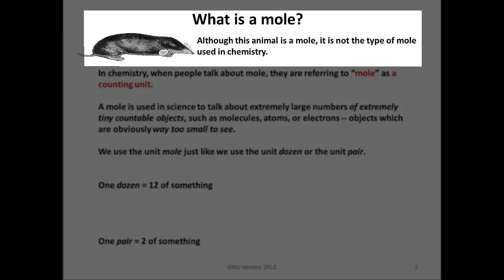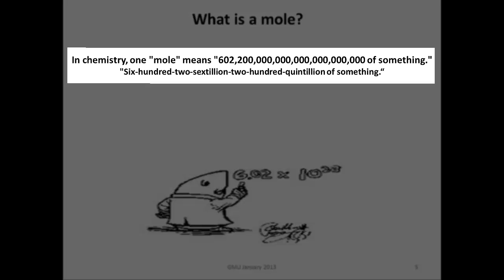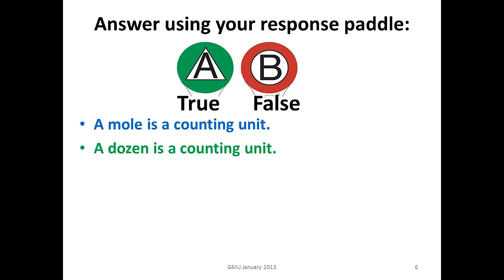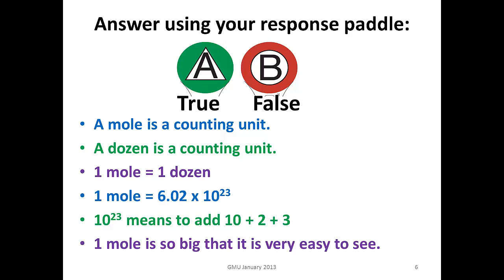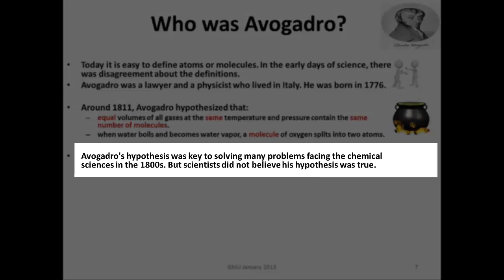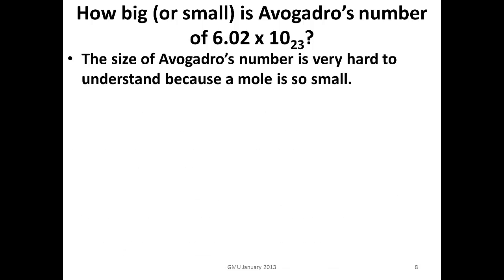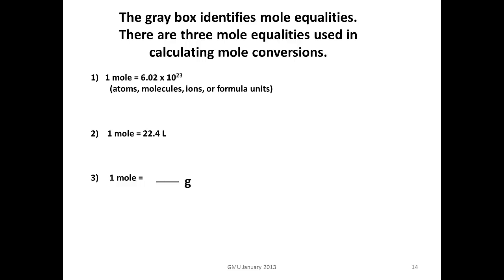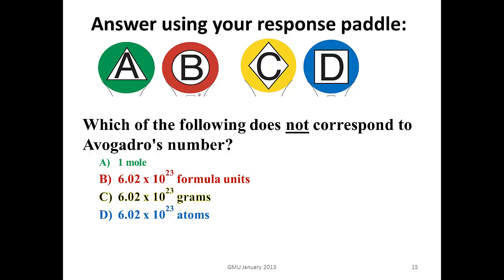Mole Conversions Movie 2